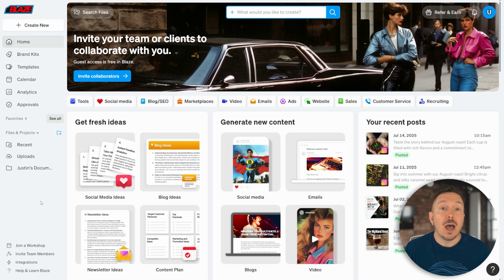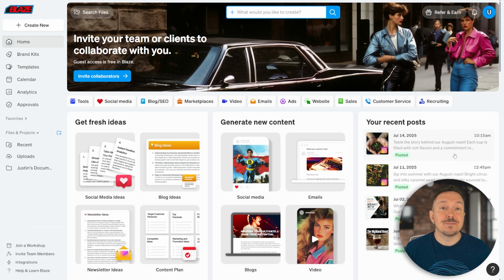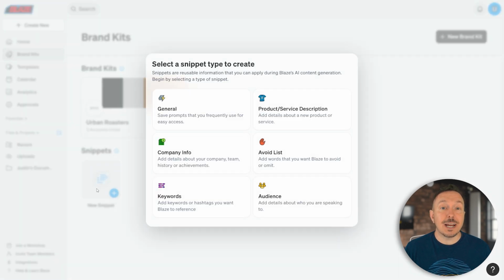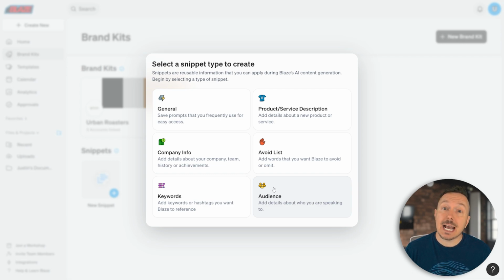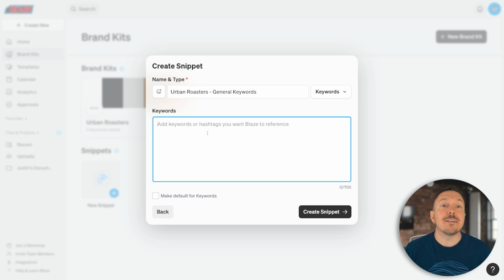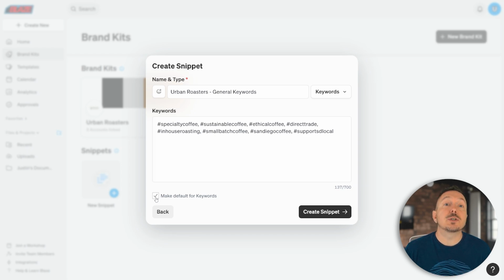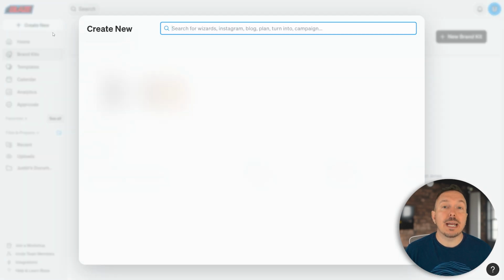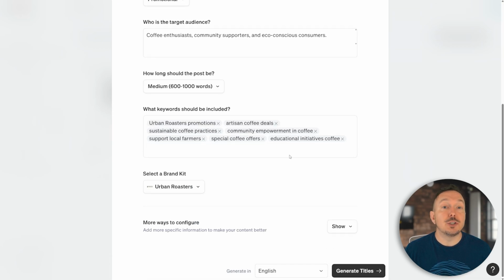How to Create and Use Snippets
In this tutorial we explore how to create and use snippets to help you shortcut entering in information over and over again.